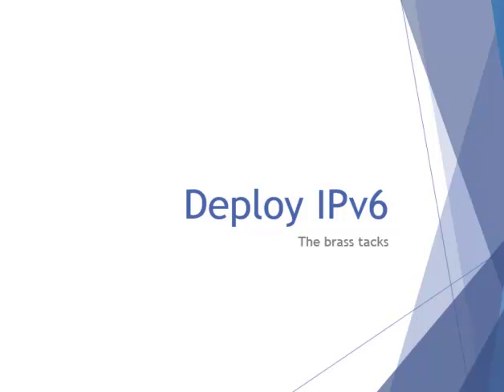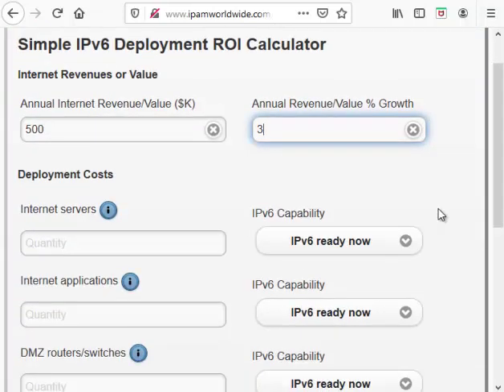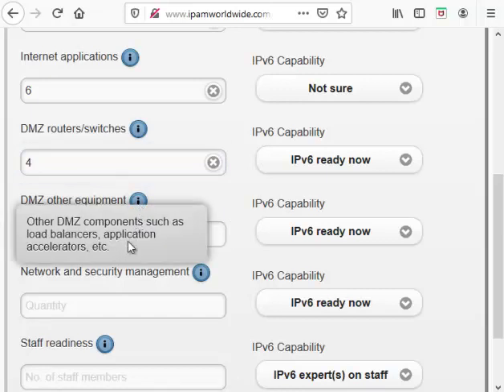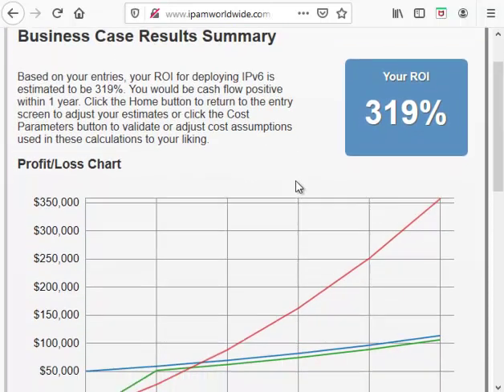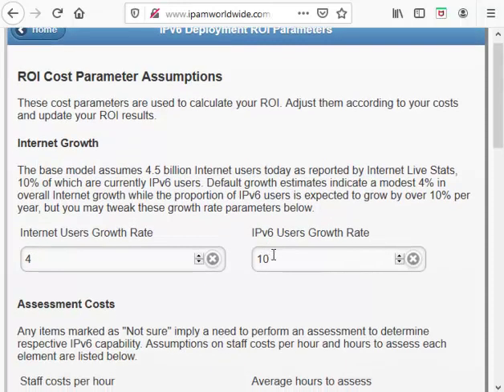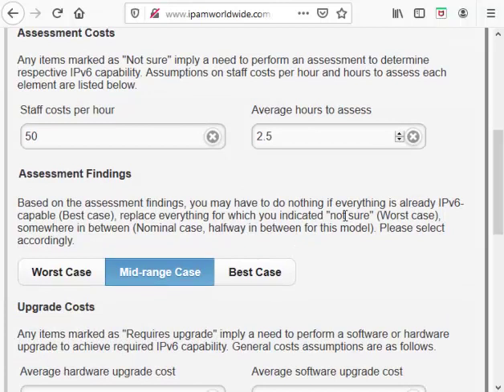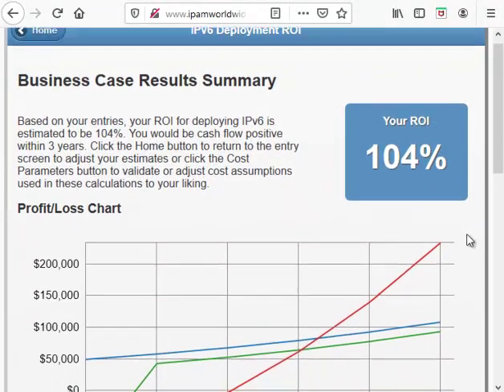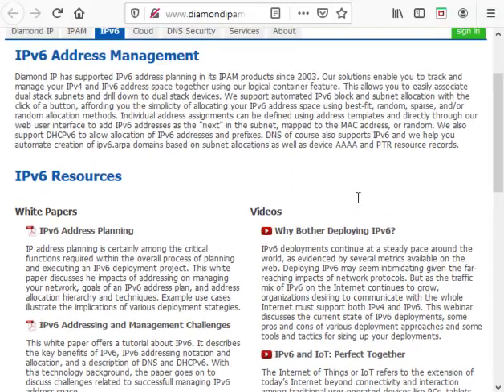IPv6 deployment return on investment (ROI)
This video presents an analysis of potential investments and associated returns when deploying IPv6 for your Internet presence. This is demonstrated using my free IPv6 ROI tool which you are welcome to access